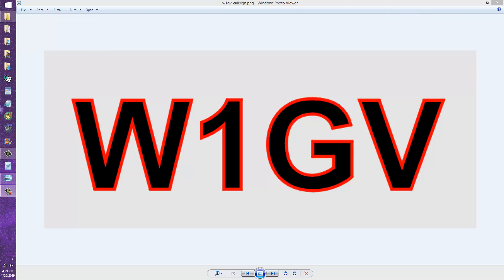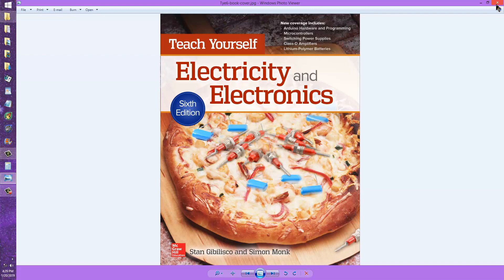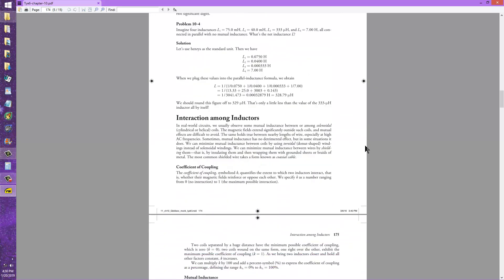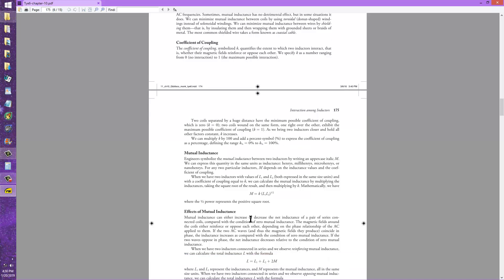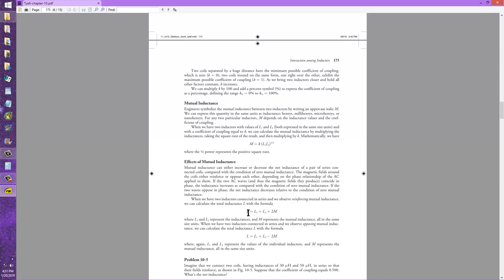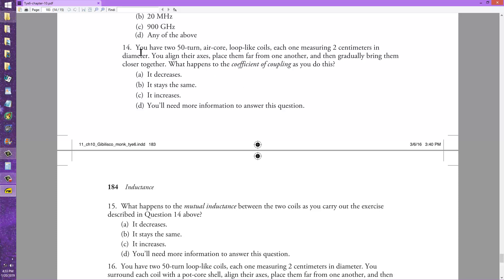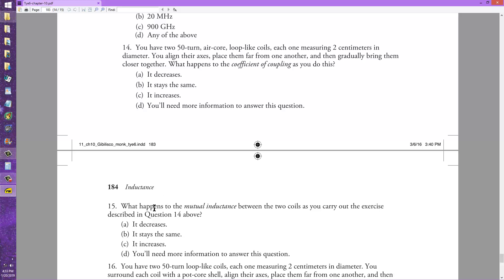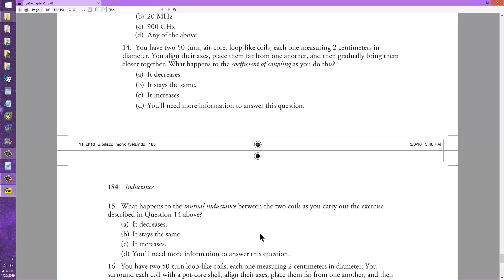Teach Yourself EE 6th Ed Correction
An error exists concerning Chapter 10 of "Teach Yourself Electricity And Electronics, 6th Edition." Let's resolve it!
sciencewriter-dot-net